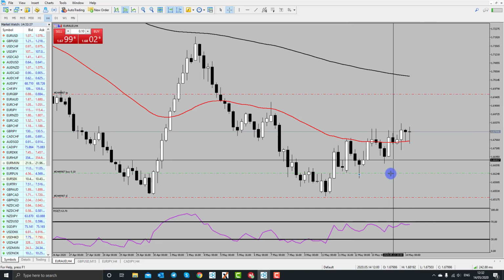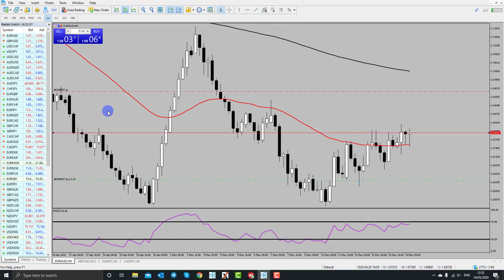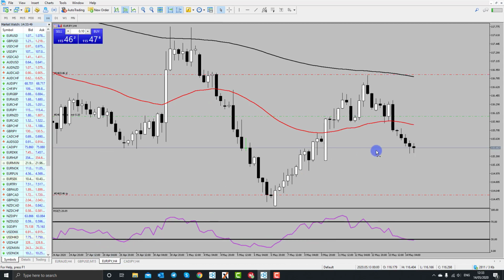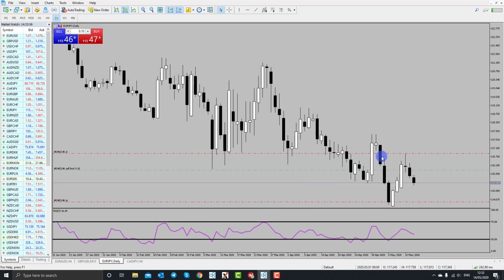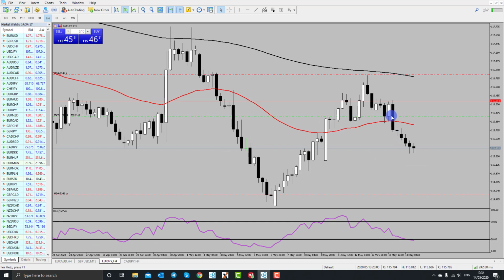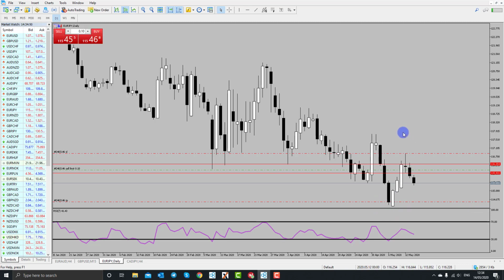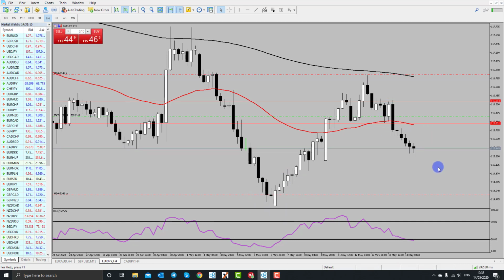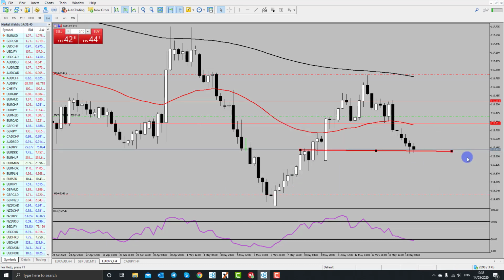EURJPY TOP DOWN ANALYSIS